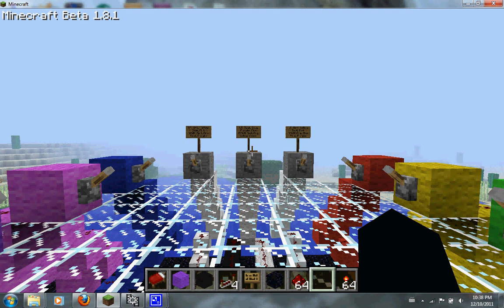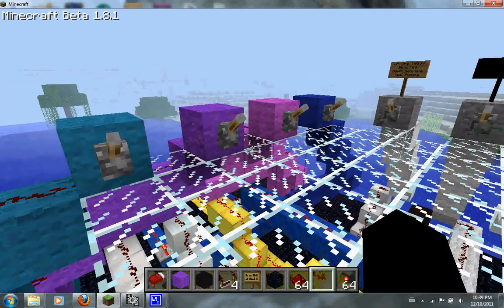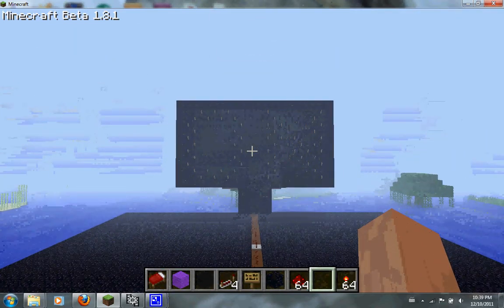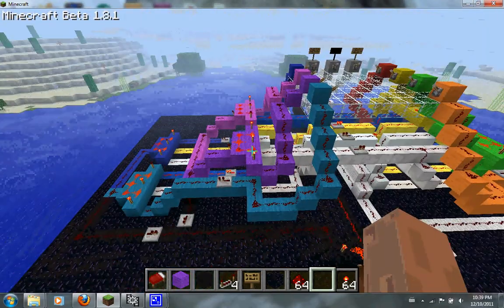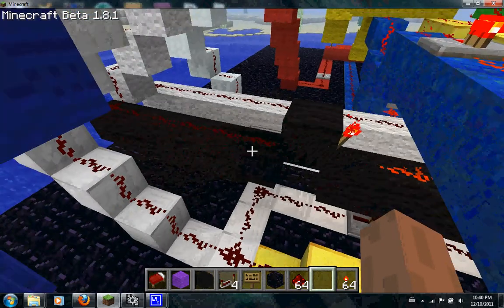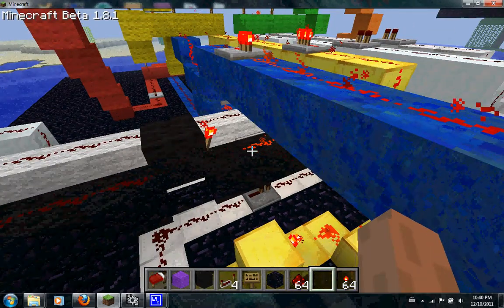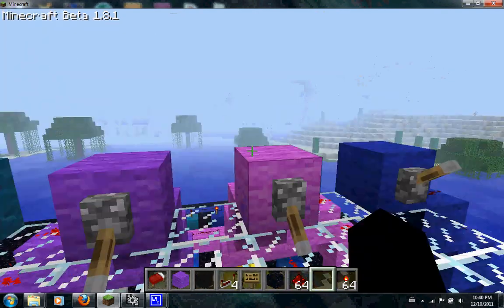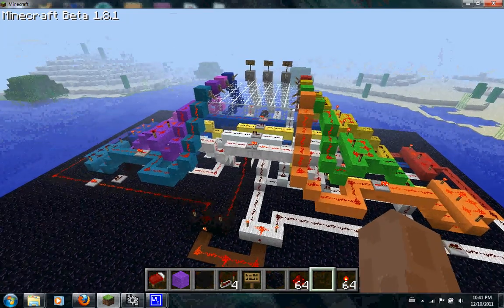Minecraft 8-1 Multiplexer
Built an 8-1 multiplexer using minecraft logic for my Digital Logic course